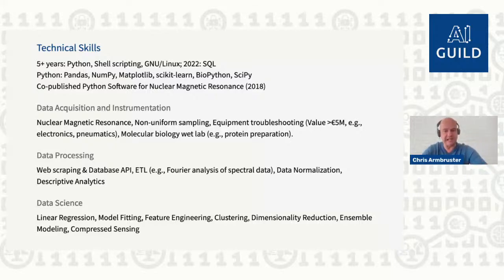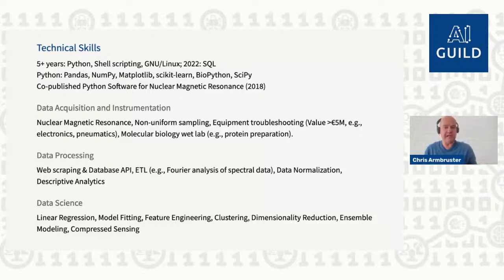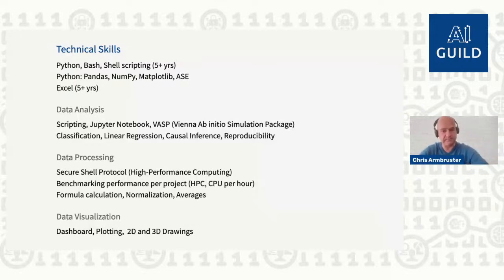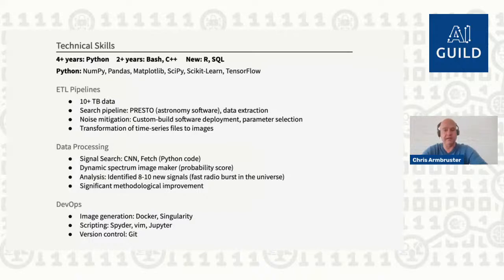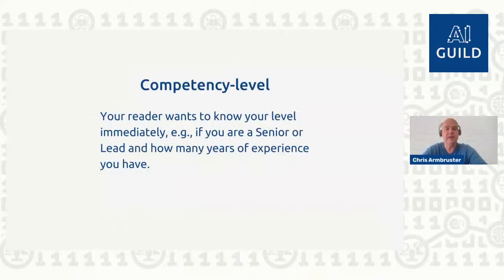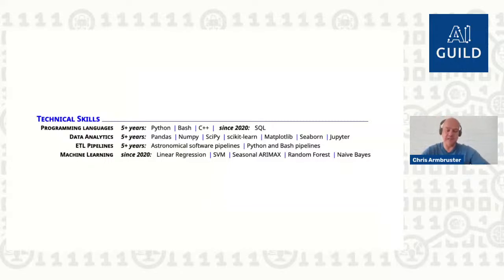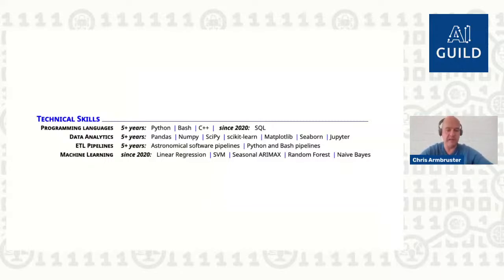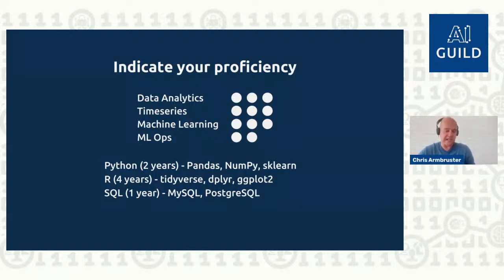Technical Profiles for Data Analysts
25 Minutes.
Structure and write your technical profiles as a Data Analyst on Linkedin, a CV, and Resumé.

What is a technical profile?
It allows the reader to understand your role, skills, and competency level at a glance. Your reader may be, e.g., a manager, client, or recruiter. Your profile needs to be dense and clear because your reader will make an initial judgment in 60 seconds or less.